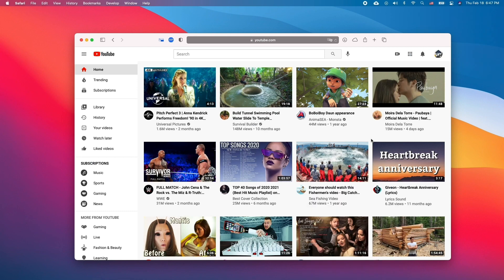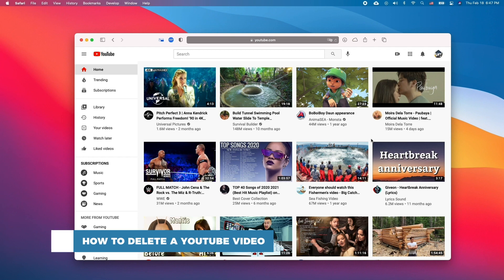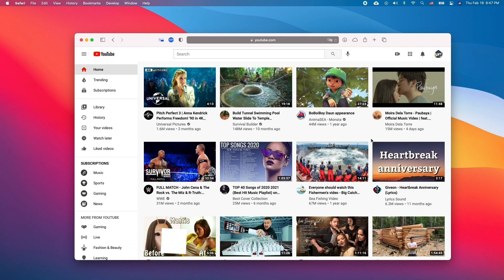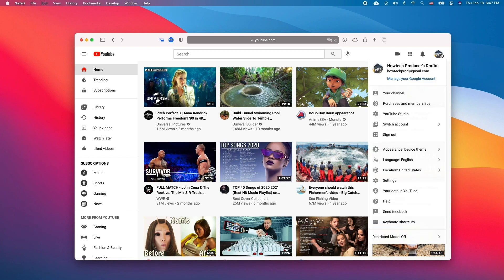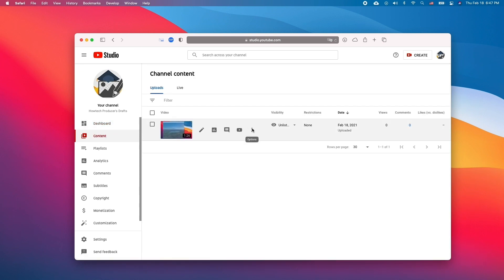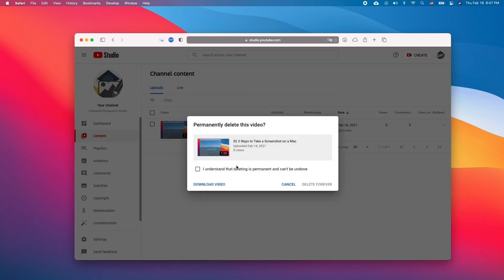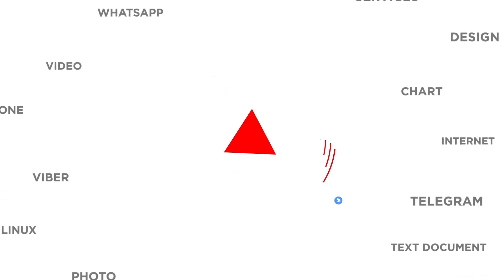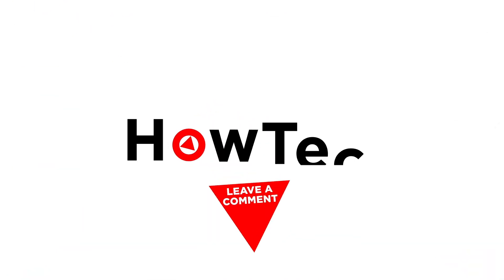How to Remove Videos from YouTube Channel | How to Delete a YouTube Video on a Computer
In this tutorial, you will learn how to Delete a YouTube Video.

Whether you’ve uploaded a duplicate, have a new revision or simply want to get rid of a video, the process is very simple and straightforward.

Head to youtube and click on your name then click Youtube Studio. Click Content and hover over a video that you want to delete. Click on the triple dots and click Delete Forever. Confirm if asked.

It’s that simple! Do keep in mind, however, that any videos that you choose to delete, will be gone forever, along with the metrics data and comments! There’s no way to recover any of this data once you confirm deletion.

❓💬 What else do you want to know about YouTube?